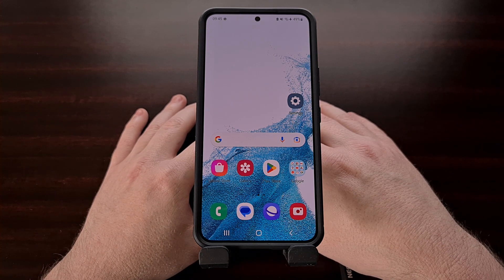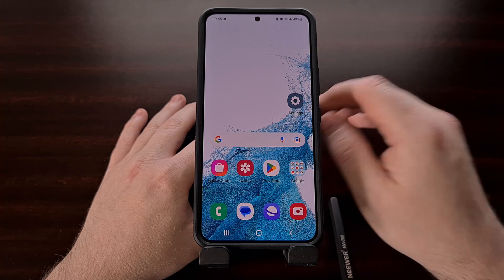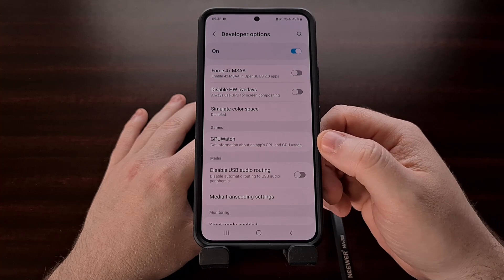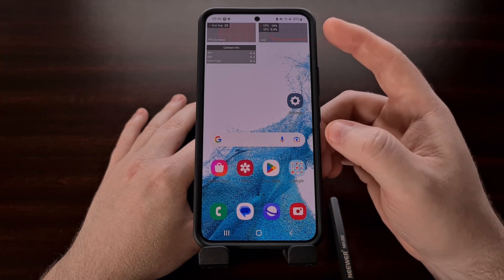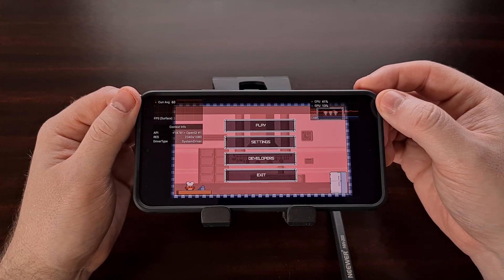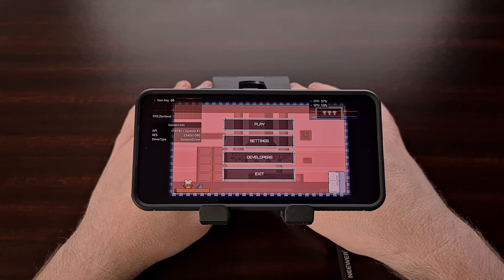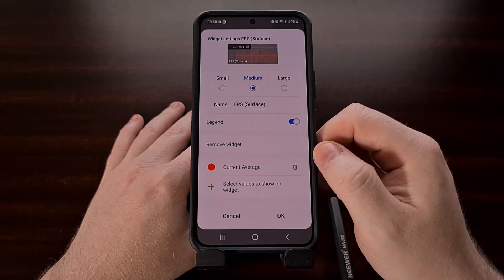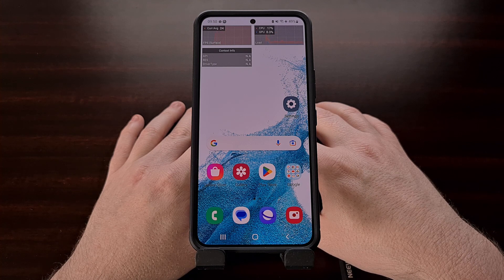How to Monitor FPS, CPU & GPU Load, and Screen Resolution on Samsung Galaxy Devices with OneUI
In this video I show you how to enable GPUWatch, a built-in overlay feature for FPS, CPU Load, GPU Load, and Screen Resolution stats on Samsung Galaxy One UI smartphones and tablets.

Video Description
There's been some talk in the /r/AndroidGaming subreddit about being able to run games at native resolution on Samsung Galaxy smartphones and tablets. A user found out that even when you enable the 1440p screen resolution option in the settings, games will only run at a max of 1080p.

This seems to happen with everything that Samsung's One UI OEM ROM detects as a game, even if you're using an emulator or a game streaming service like Moonlight and Steam Link. And is presumed to happen with NVIDIA and Microsoft's game streaming services as well.

When the issue is brought up to Samsung, users are instructed to download an application called Game Booster Plus from the Galaxy Store to manually adjust the settings.

I'm going to try and record a video about that soon, but today I want to show you a feature that is built into Samsung's One UI firmware that enables you to monitor stats like your frames per second, CPU Load and GPU Load, and even the Screen Resolution that your application or game is currently rendered at.

To begin, we need to first enable a feature called Developer Mode. I have already recorded a video here on the channel showing all of the steps involved in that process. So if you're not familiar with how to make the hidden Developer Options menu appear in the Settings app, be sure to check the video description below to find a link that will show you how that is done.

Once Developer Mode has been enabled, when we open up the Settings application we should see a new menu called Developer Options at the bottom of the page.

Here is a place you'll find all sorts of optional toggles and switches for various tools. These tools are usually geared toward developers, but there are also some nice user-friendly features that get tucked away in here as well.

If we scroll down this list, toward the bottom you should see an option labeled GPUWatch that is disabled by default, but can be turned on with a simple tap of a toggle. Once enabled, this feature will overlay a few widgets on your screen to help you monitor some useful stats like CPU & GPU load percentage, your average Frames Per Second, and even the screen resolution that the application or game is currently rendered at.

This is how people are discovering Samsung's firmware is reducing the screen resolution of their games even when they set the display to run at 1440p. But again, this is also a great way to monitor useful stats while playing a game on your smartphone or tablet.

This is built into the OneUI OEM ROM and is a great way to find out how the mobile games you play are performing on your device.

1. Intro [00:00]
2. Enable Developer Mode [01:28]
3. Find the GPUWatch feature in the Developer Options menu [2:21]
4. Enable the feature [03:07]
5. Test it by opening up a game to play [03:45]
6. Optional GPUWatch settings [04:32]